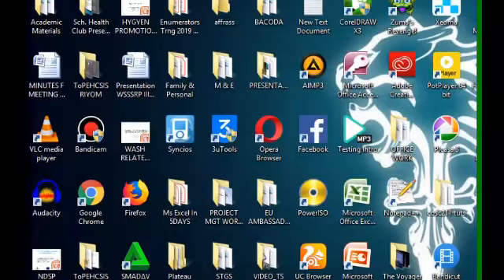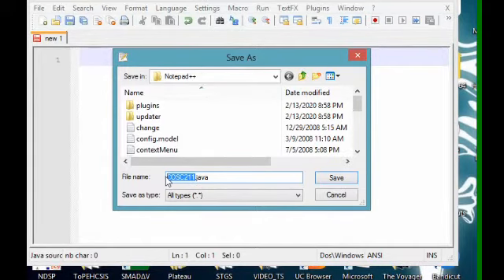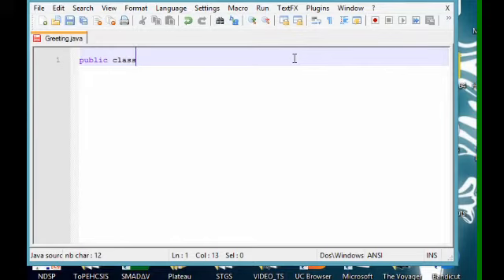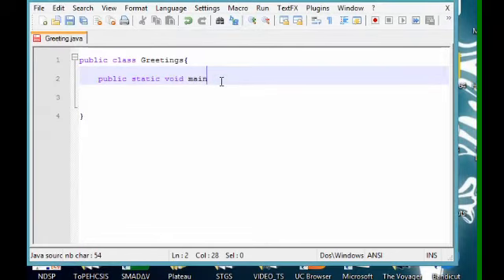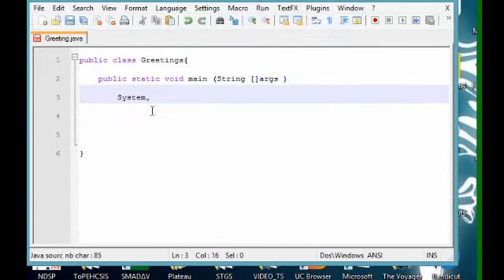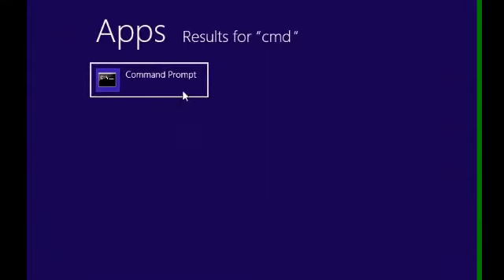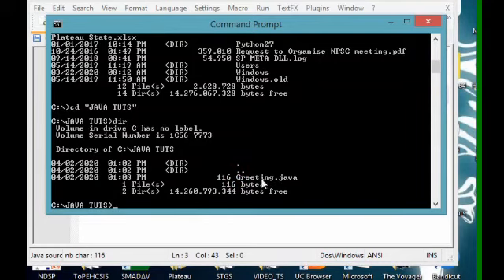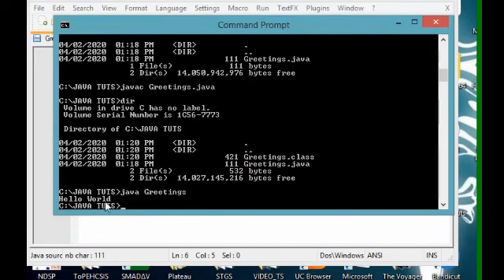02 RUNNING A JAVA PROGRAM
how to run a Java program
hello world java program
ABU ZARIA COMPUTER SCIENCE
COSC211 JAVA PROGRAM